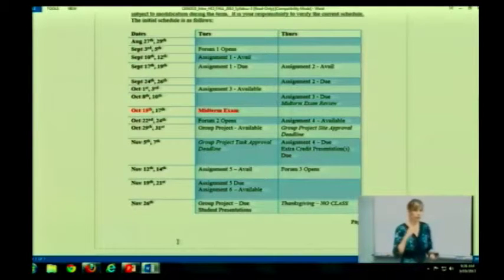Midterm Exam Quick Note